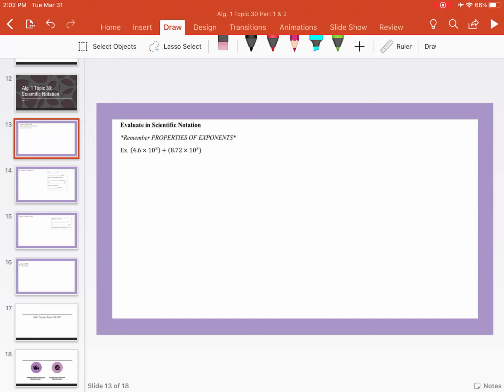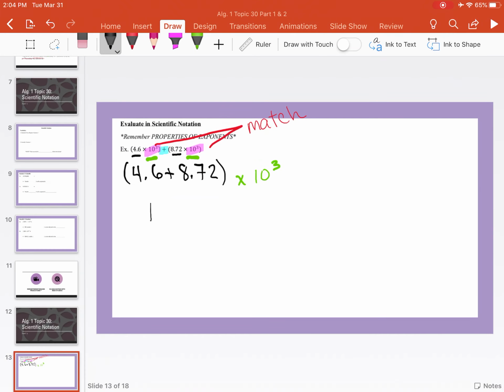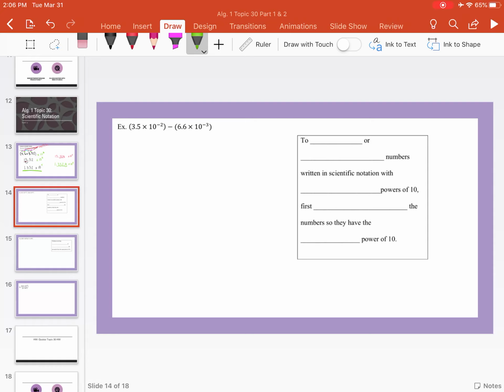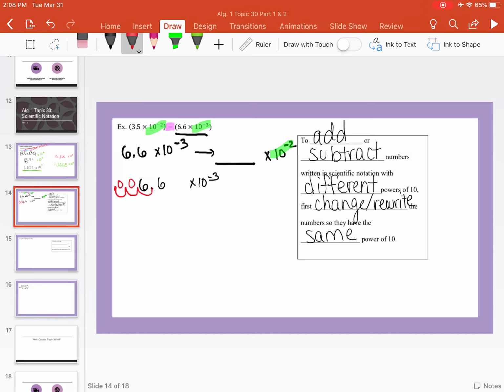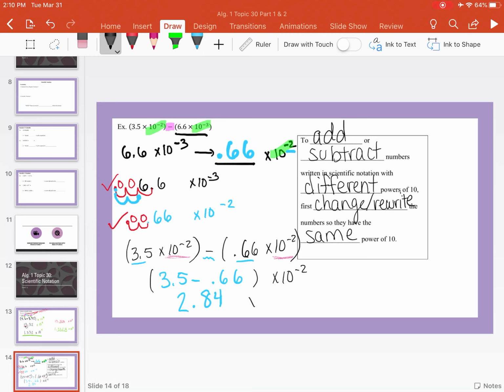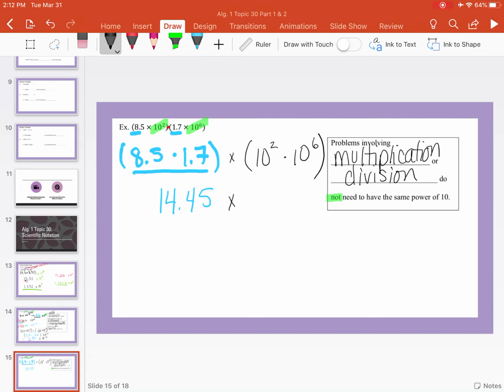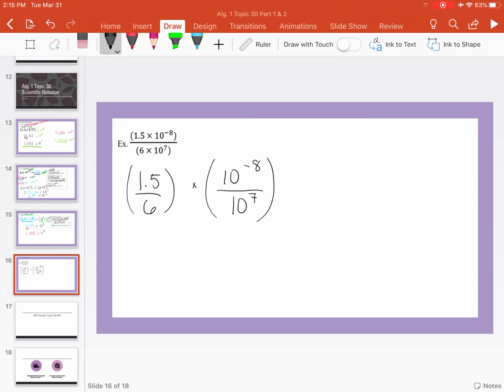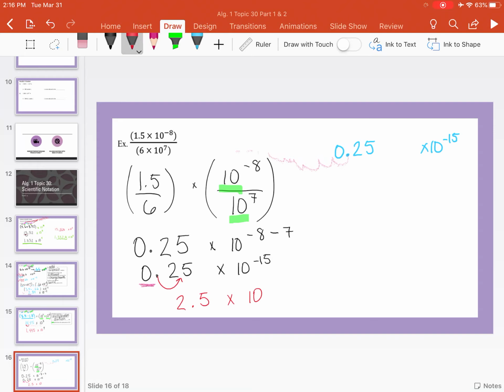Algebra 1 Topic 30: Evaluating Scientific Notation Expressions (Part 2/2)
In this video we practice evaluating expressions in scientific notation by adding, subtracting, multiplying, and dividing, and incorporating the properties of exponents.